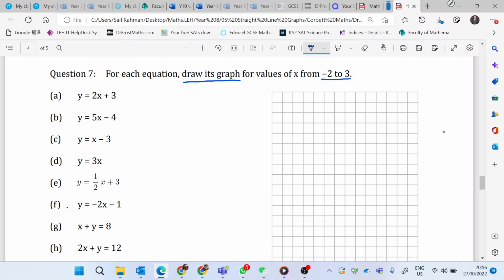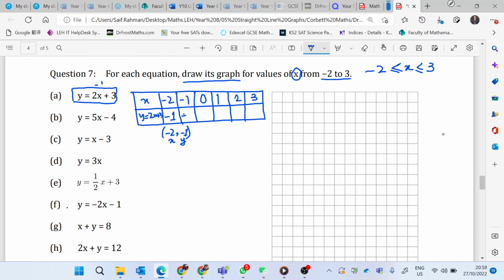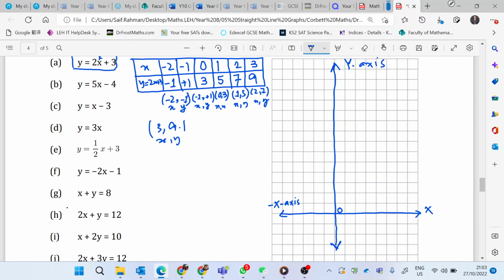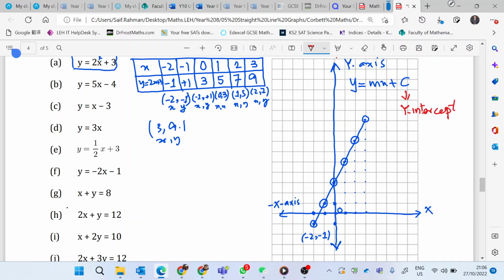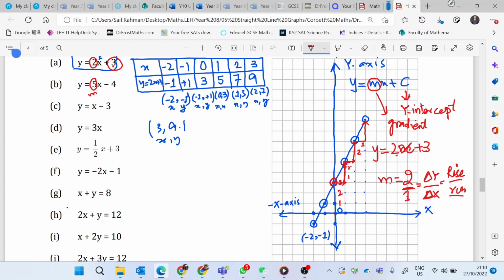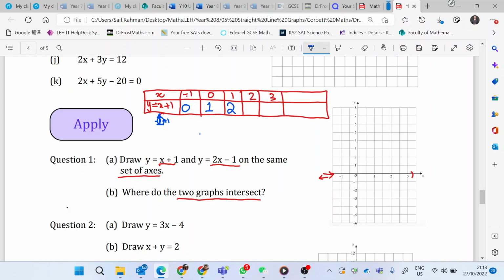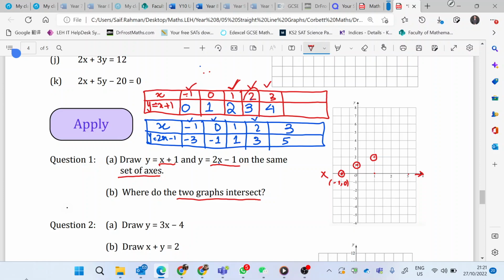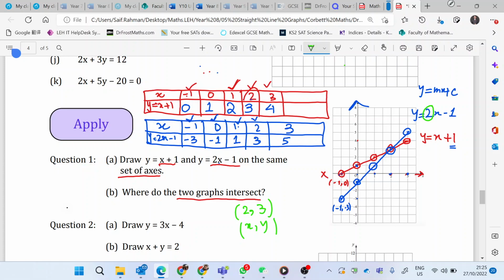Sketching Straight Line Graphs from table of values: IGCSE: Equation of a line: Mathematics